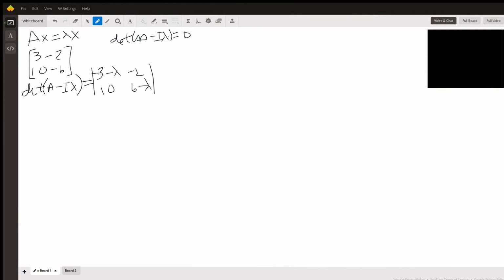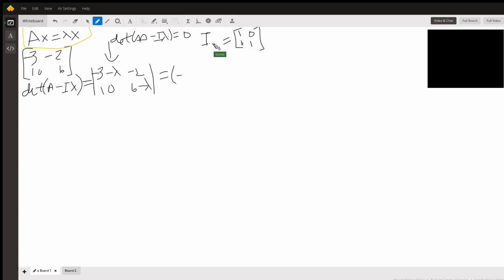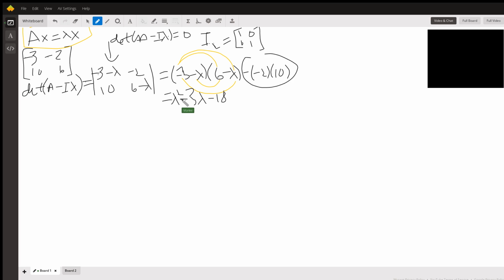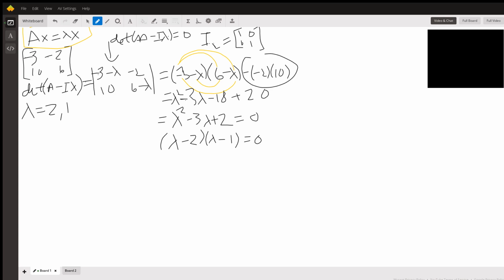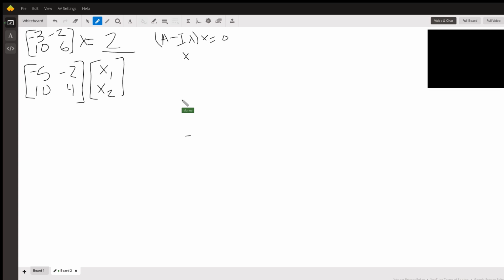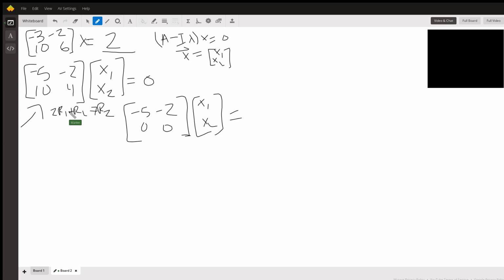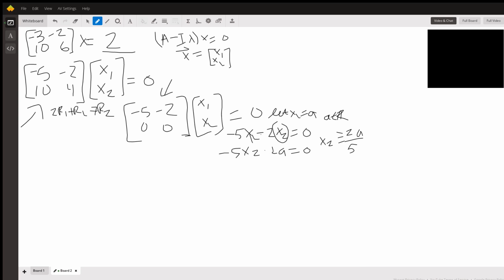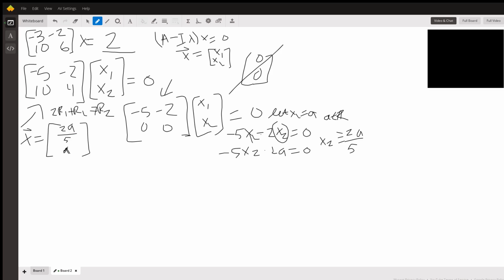Find eigenvectors for corresponding eigenvalues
Question: Find eigenvalues and corresponding eigenvectors

Answered By:

Marlee R.
University of Colorado Mathematics graduate